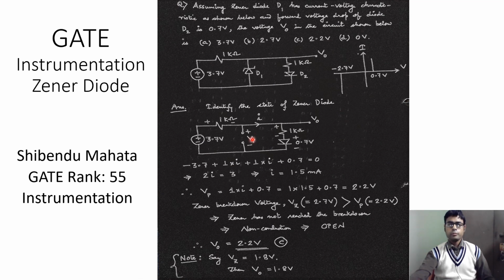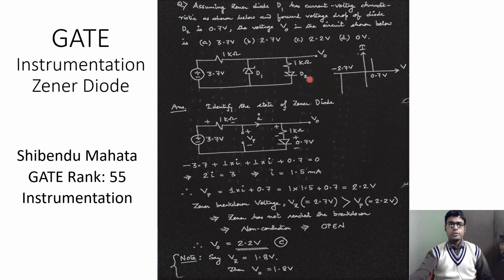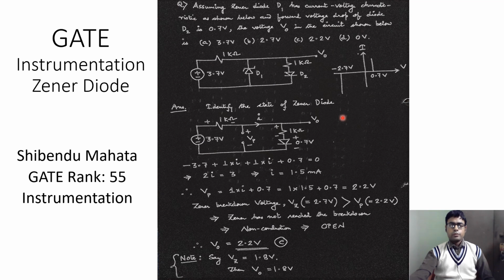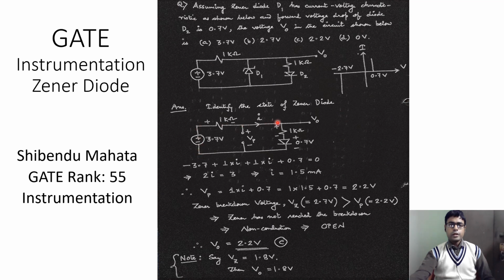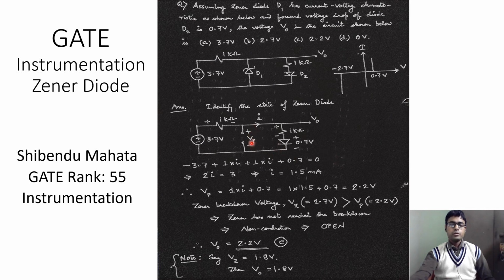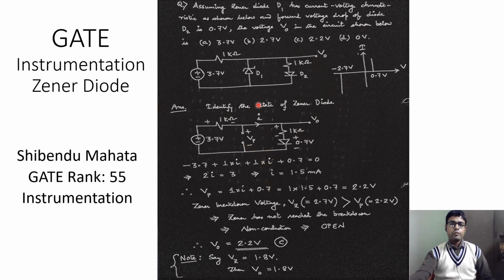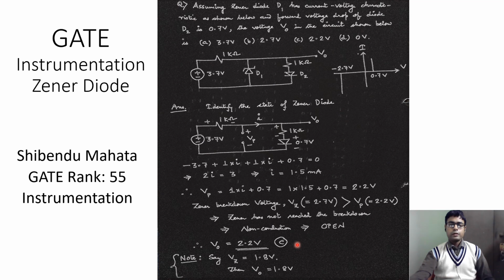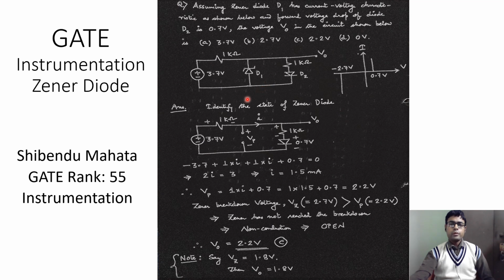GATE Problem on Zener Diode #1